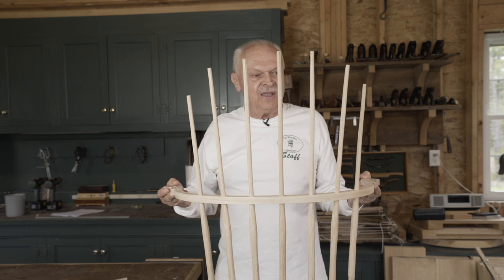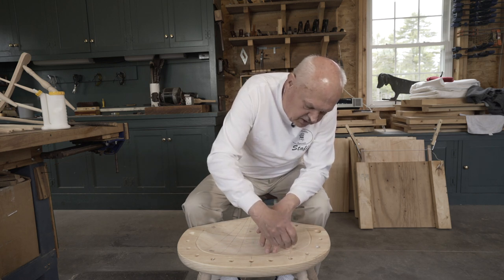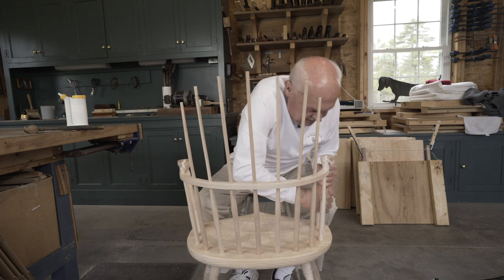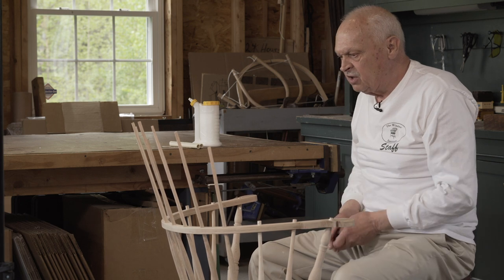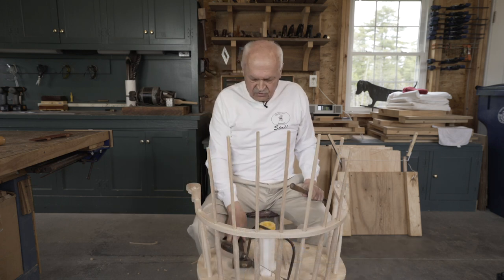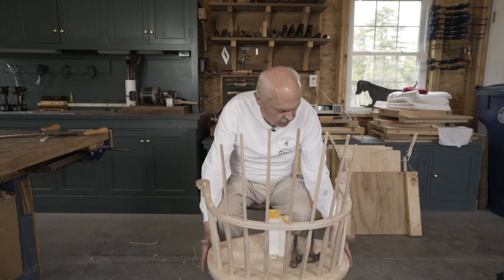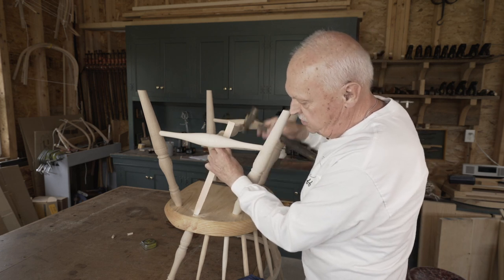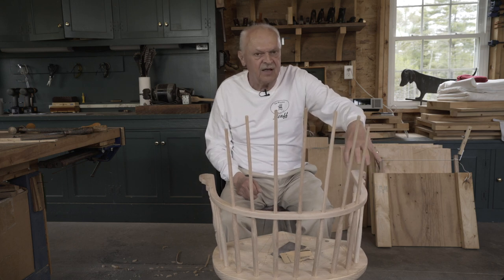Make a Sack Back Windsor - Episode 11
Mike installs the chair’s back. He shows how to accomplish the best arrangement testing his work with winding sticks. He wedges the through joints and trims them flush.

Check back every Tuesday for new episodes!

Mike's book store

Filmed and Edited by Nico Zottos at Vibe Media Production Co.